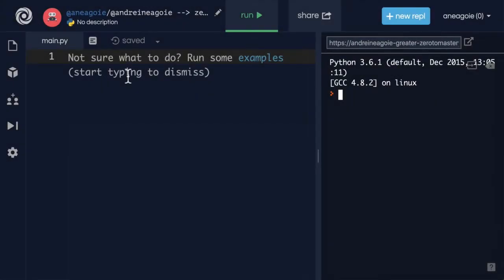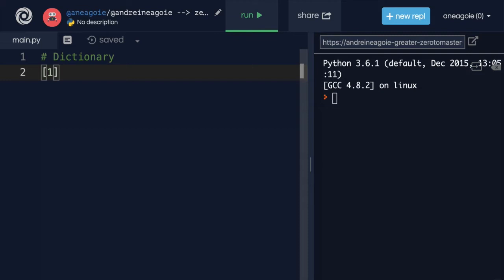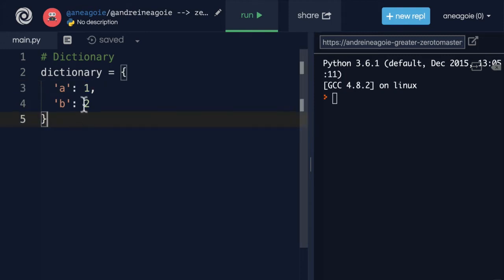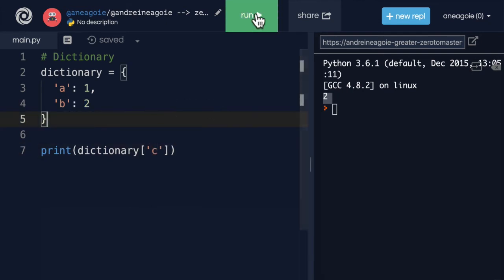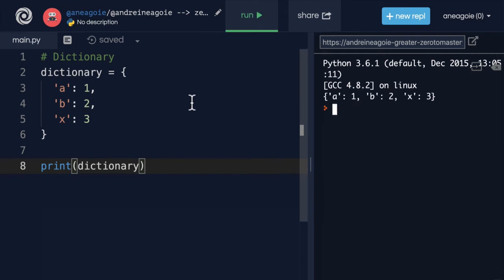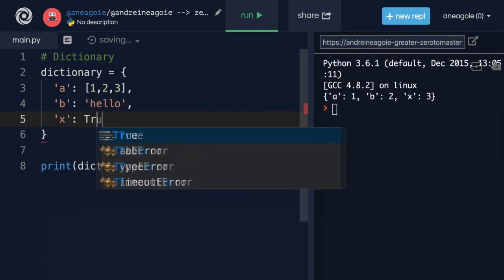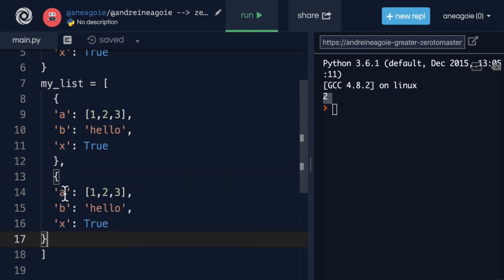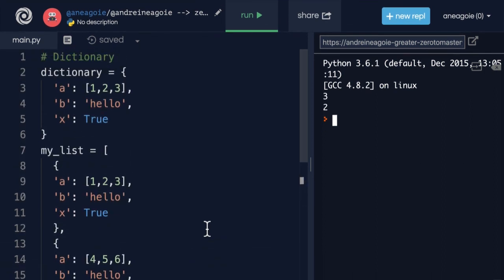[Language skills Python] Dictionaries [Tutorial]